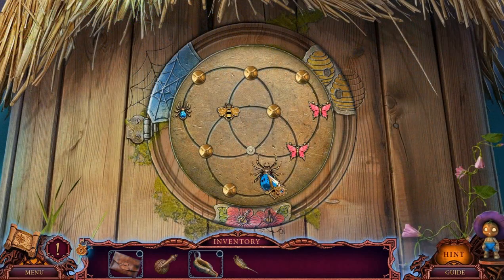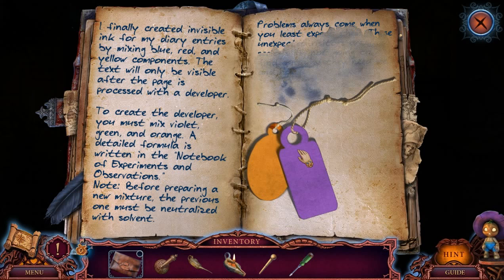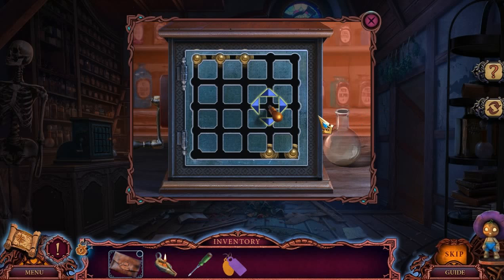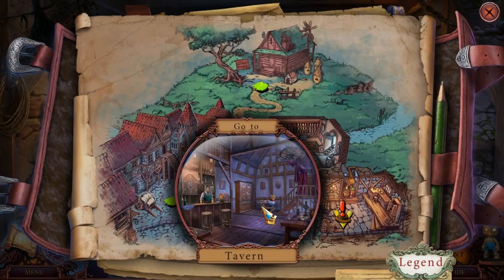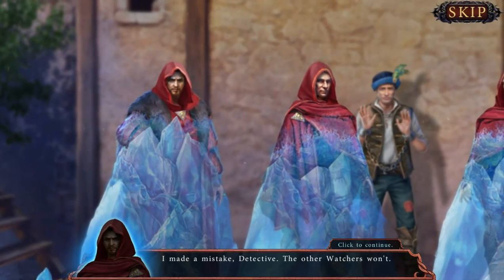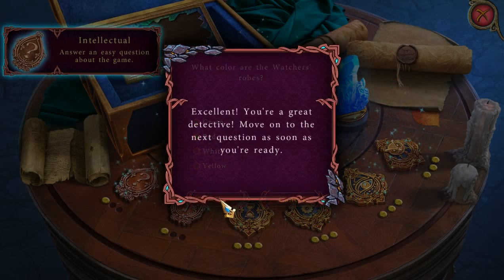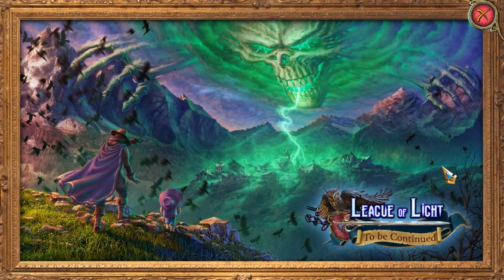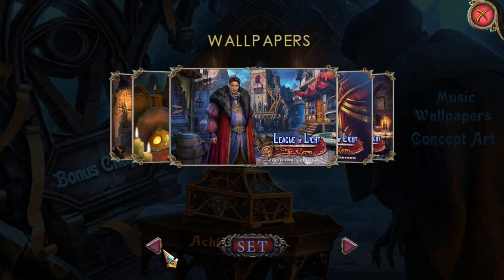League Of Light 6: The Game (CE) - Bonus Ep2 - The End - w/Wardfire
League of Light 6: The Game – Collector’s Edition – Bonus Episode 2 – The End

What exactly are the Watchers up to?